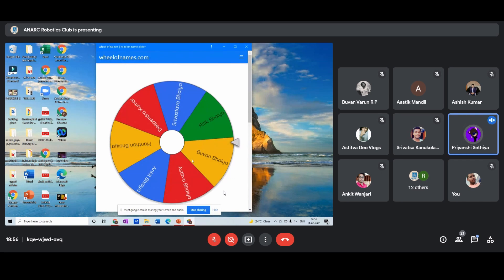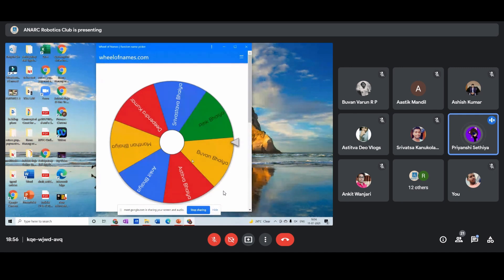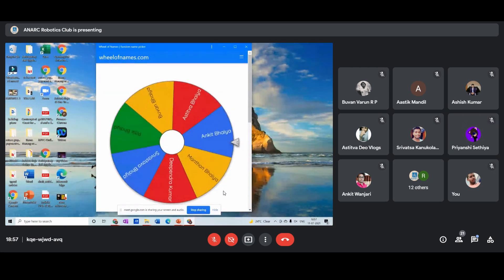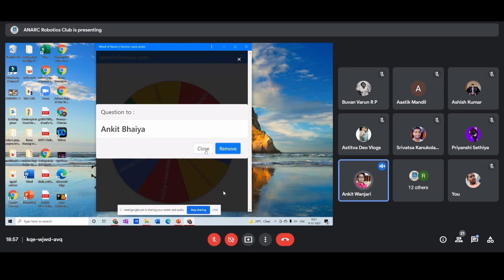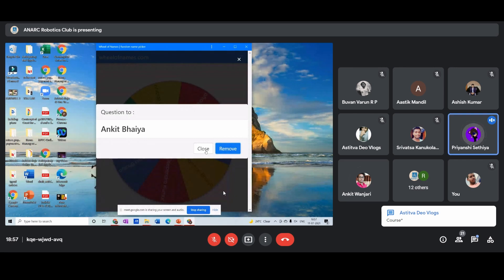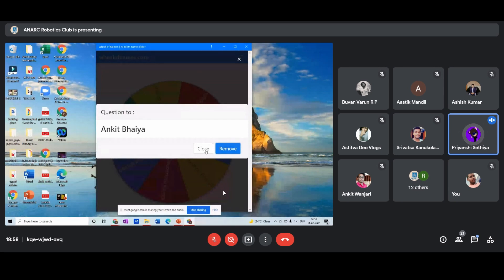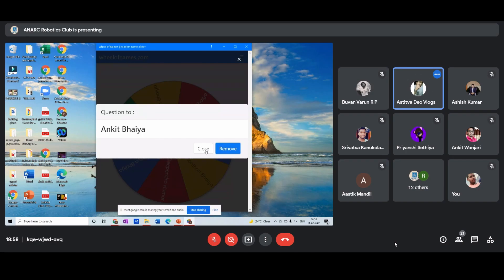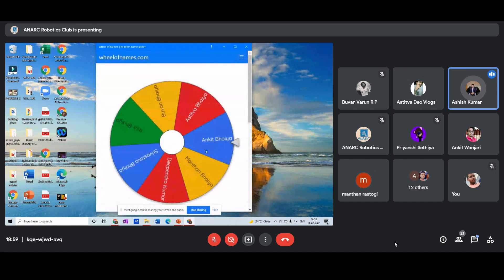SENIORS SHARE THEIR OPINION ON A MANDOTORY COURSE IN THE SYSTEM || ANARC Robotics Club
After all the experience and exposure attained the seniors feel there should be a mandatory course on or before graduation for a better selection of interests.